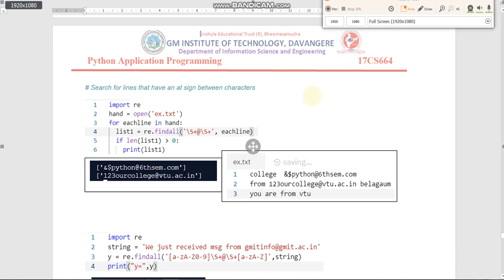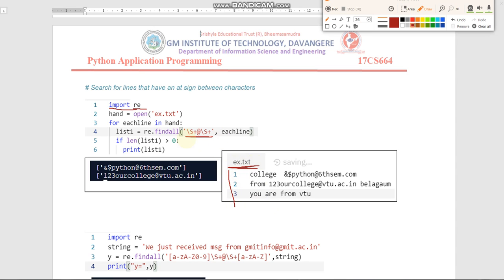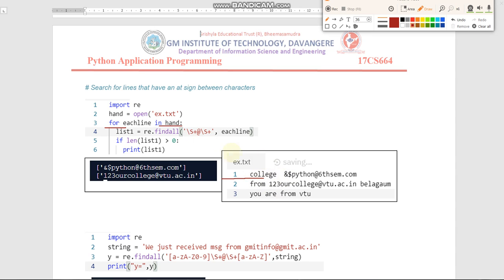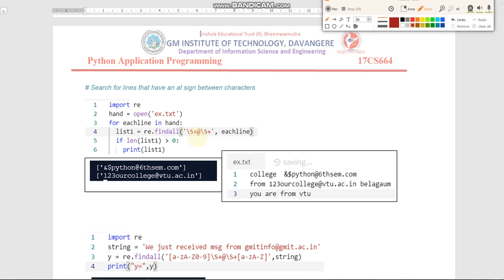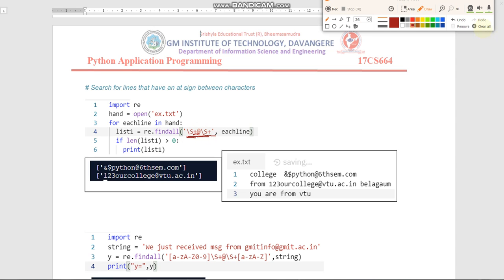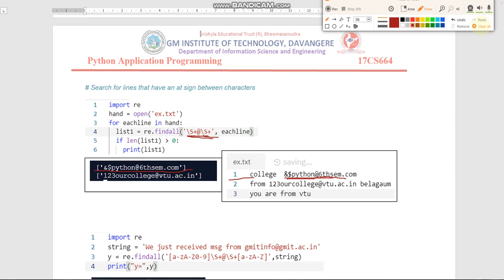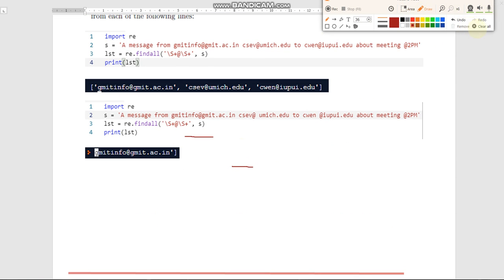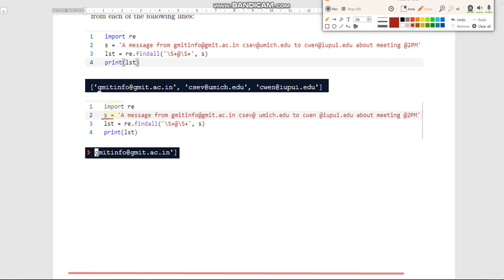Regular Expressions 2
Regular Expressions  - Extracting Interested patterns from the file or from given string